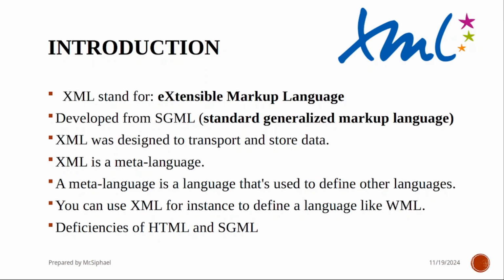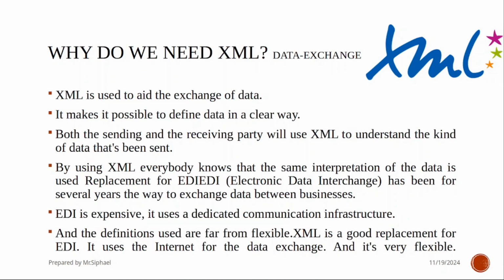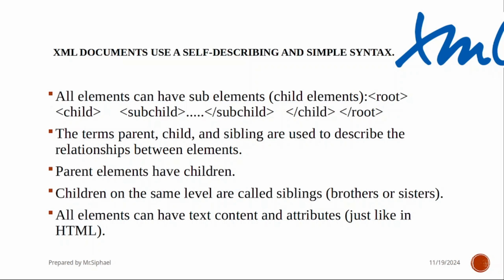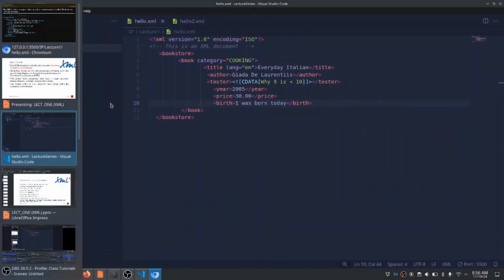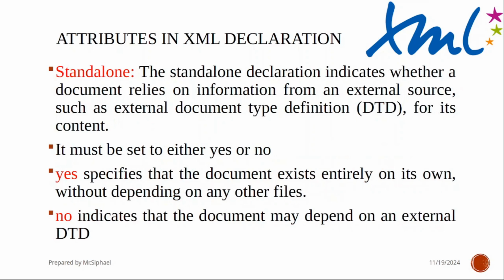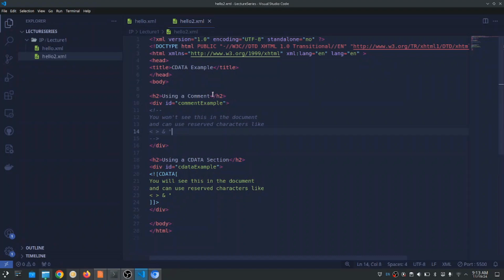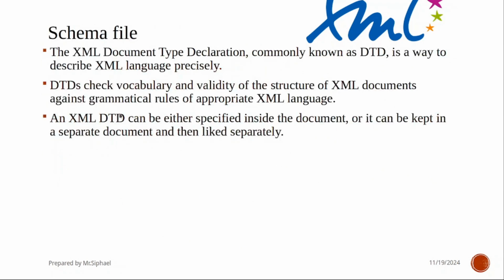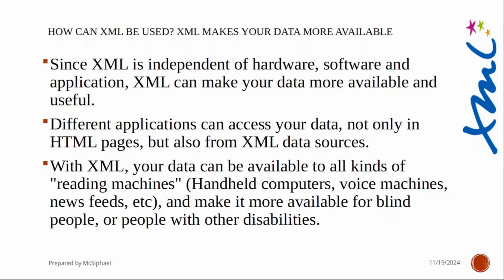Lecture 1: Introduction to Internet Programming | CP 311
Welcome to CP 311: Internet Programming and Applications II! This first lecture introduces key concepts of internet programming, including client-server architecture, HTTP protocols, and an overview of dynamic web applications.
Topics Covered:

    Overview of Internet Programming
    Client-Server Architecture Basics
    Introduction to HTTP and Web Development Tools

Resources:

    [Link to Lecture Slides/PDF] (if applicable)
    [Recommended Tools: Visual Studio Code, Node.js, etc.]